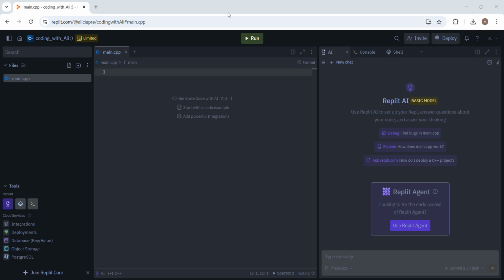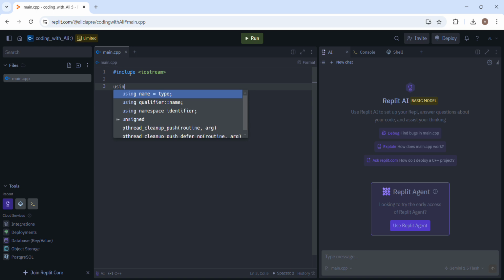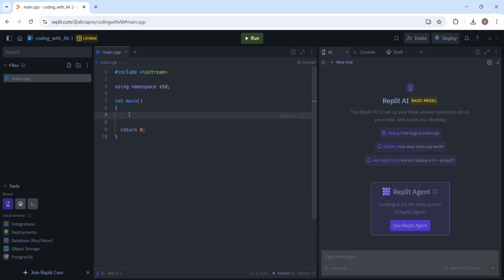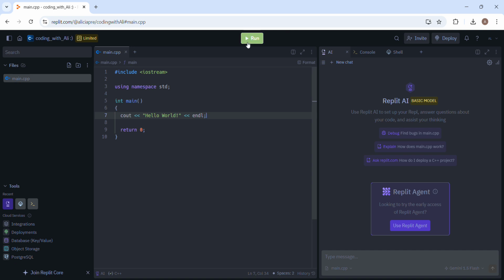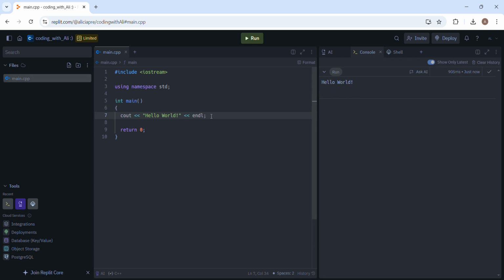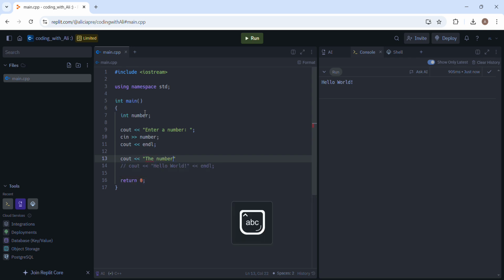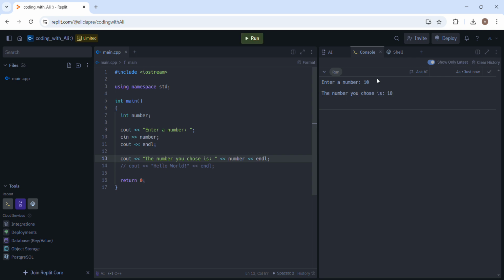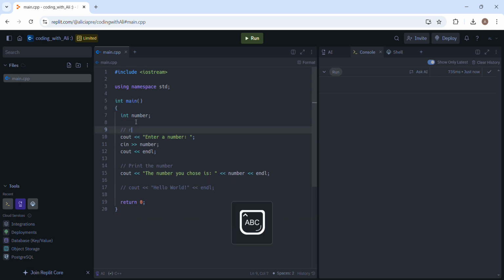C++ basics in 5 MINUTES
Learn C++ BASICS in 5 minutes!